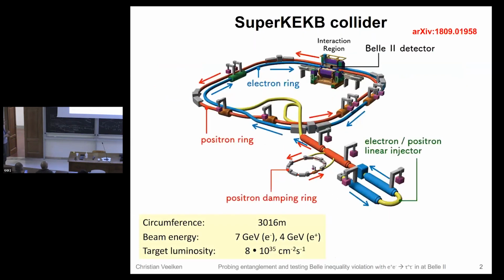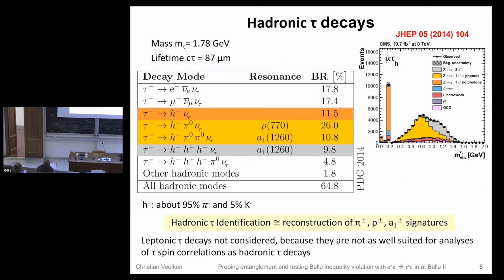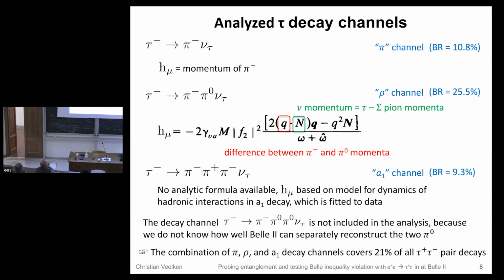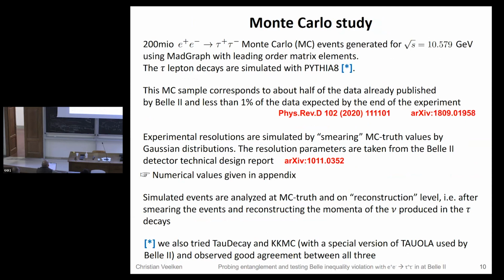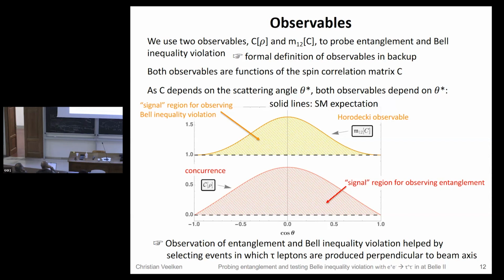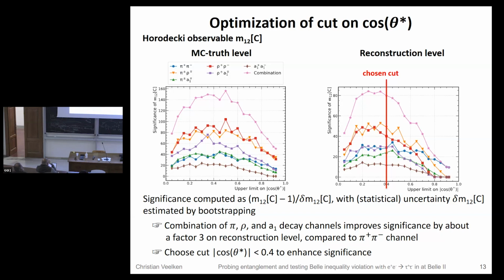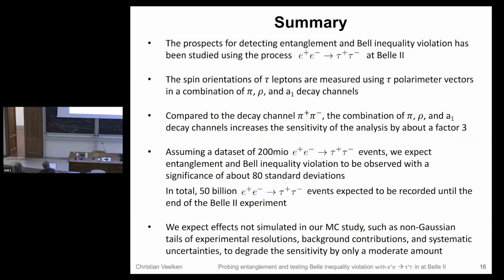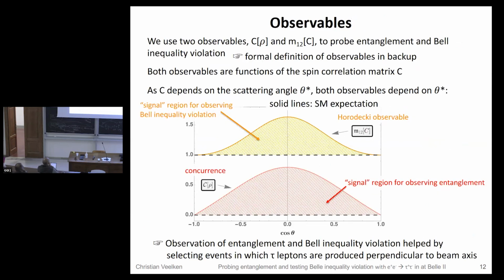Christian Veelken: "Violation of Bell inequalities with taus at Belle II"